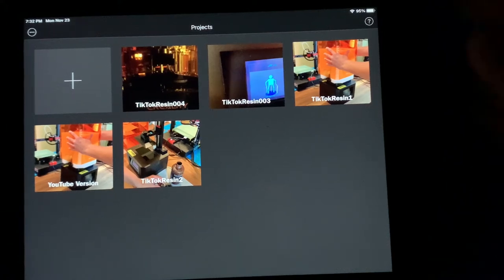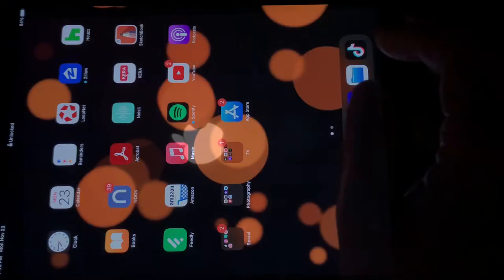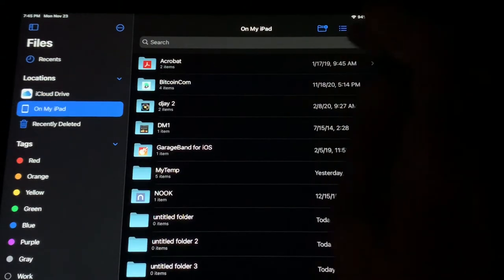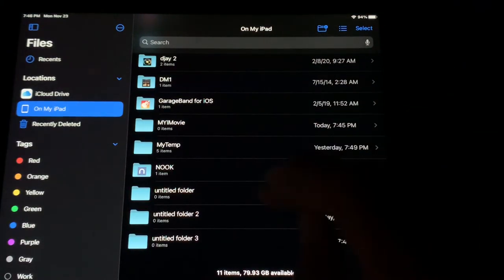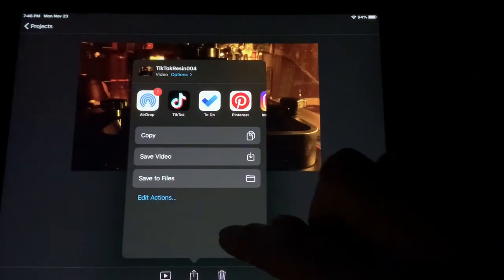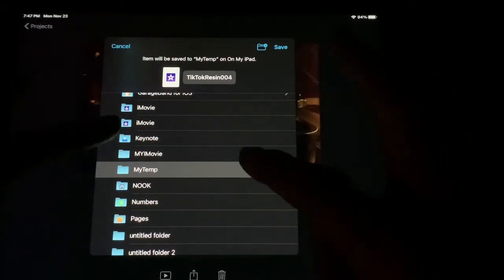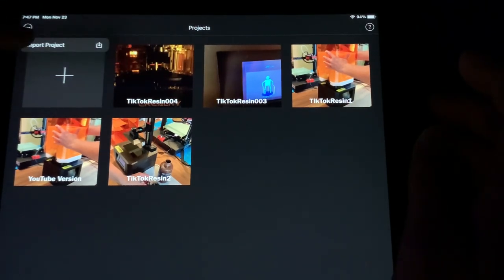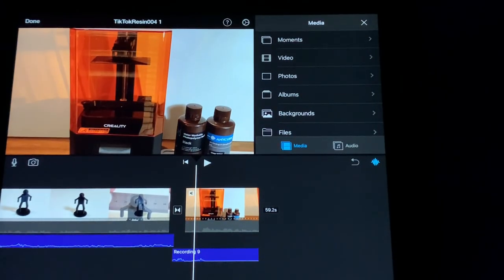iMovie - How to Duplicate/ Copy an iMovie Project (iMovie v2.3.x)(iOS 14)(Nov 2020)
All of the videos explaining how to duplicate your iMovie project are no longer valid!  The process in this video is known to work for iOS 14.2 but be warned, iOS can be BUGGY around this process.
This 3 minute video will explain how to utilize the iOS Files app to facilitate the export and re-import of an iMovie project, back into iMovie to effectively duplicate the iMovie Project on the same iOS device.

(Key: How to copy an iMovie, How to export import an iMovie.)
(Key: iMovie - How to Duplicate/ Copy an iMovie Project (iMovie v2.3.x)(iOS 14)(Nov 2020)